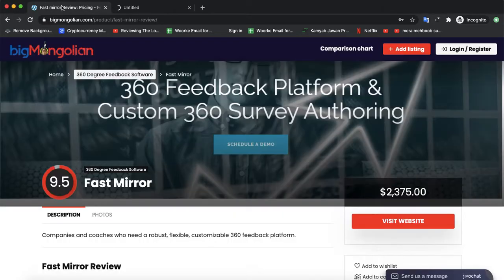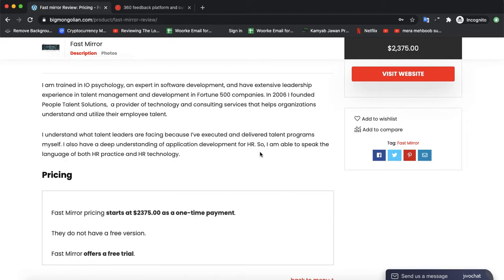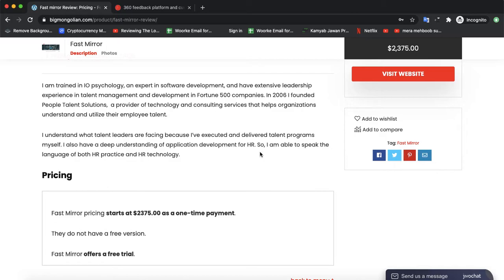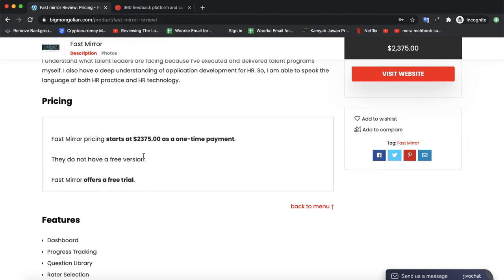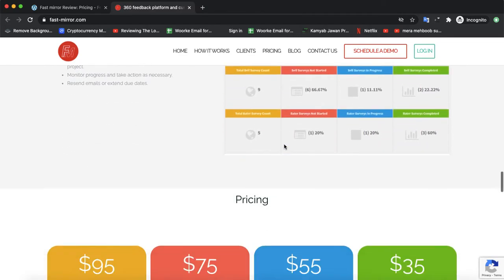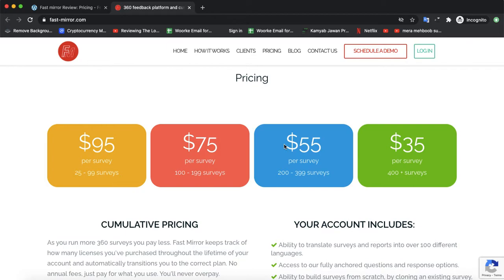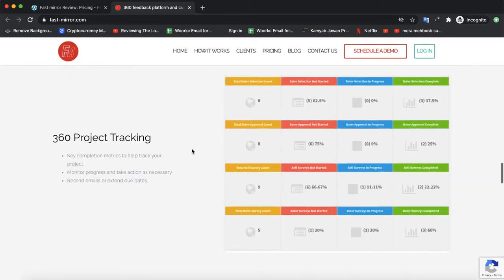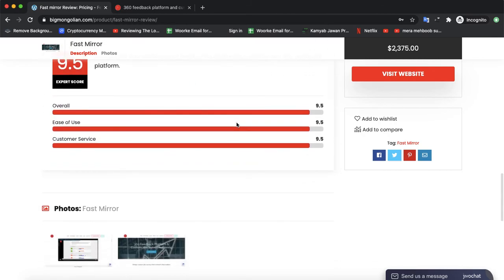Fast Mirror Review: Pricing - Features & Alternatives